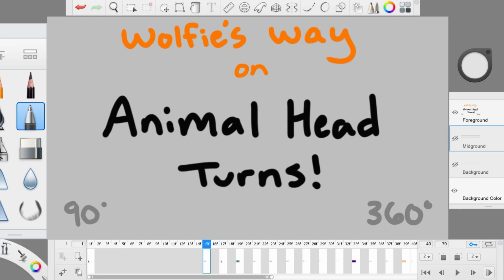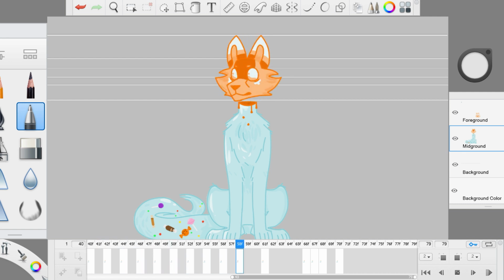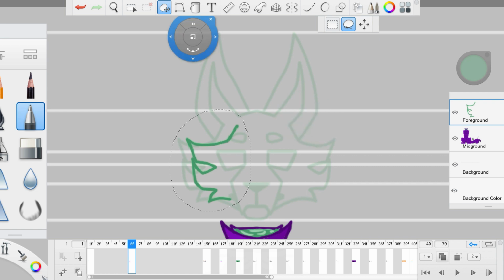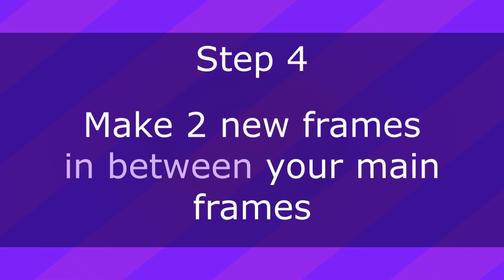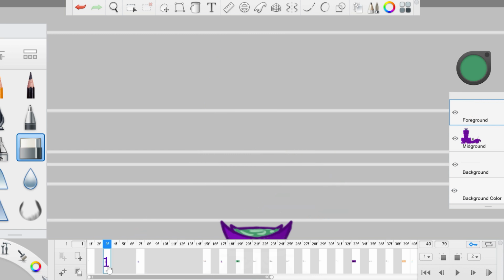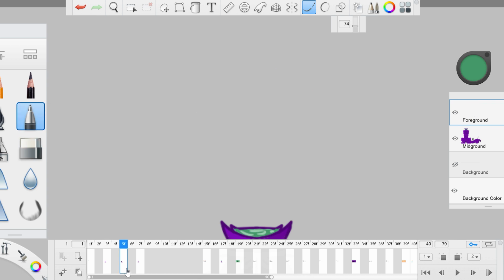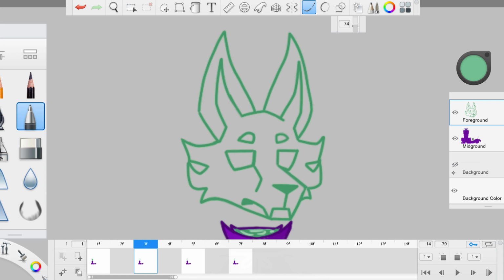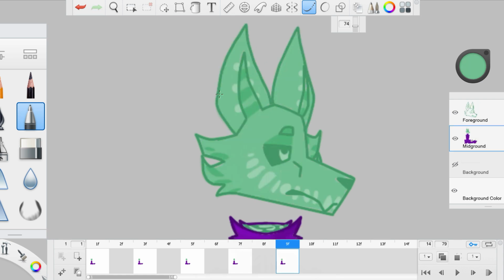Wolfie's Way on Head Turns - Part 1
This is Part 1 of a 2 part head turn tutorial. In Part 1, I show you how to animate a 90* head turn: your character starts by facing the screen, then turns to look towards the side. In Part 2 of this tutorial, which will come soon, I will show you how to make the 90* animation into a 360* turn: your character's head will turn and spin, looped to look at all directions.
I hope this tutorial helps you! Let me know if you have any questions or if you don't understand a step. I'll be happy to clear things up in the comment section.

Timestamps:
(I recommend that you watch the whole video, but if you feel like it's long then feel free to skip around!)
Step 1 - 0:51 - Draw your character facing the front
Step 2 - 1:24 - In the background, draw guide lines for your character's head
Step 3 - 2:44 - On a new frame, draw your character facing the right side
Step 4 - 5:59 - Make 2 new frames in between your main frames
optional steps:
Step 5 - 11:01 - Color your animation on a separate layer
Step 6 - 12:33 - On a new frame, redraw main frame 2, totaling your animation to 5 frames

To make this video I used:
Autodesk Sketchbook / to animate
Movavi Video Editor / to edit and record audio
Blue Snowball Mic / for my voice

In case you were wondering:
I use 24 fps to animate. The program I use is Autodesk Sketchbook on a computer (there is a phone/tablet version of it but that version doesn't have animation features). I do not mind you giving tutorial suggestions or asking for help :D If I haven't responded to your comment, it could be that I haven't been notified of it for some odd reason (if that's the case, spam the question until I see it, I don't mind!).